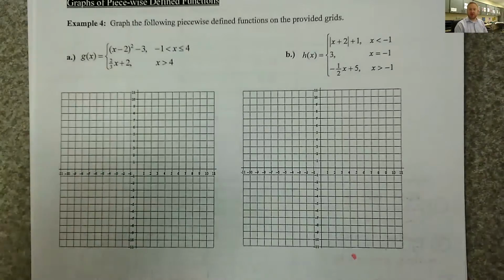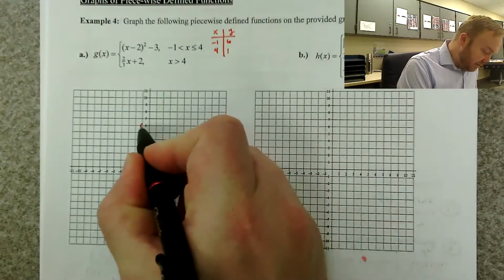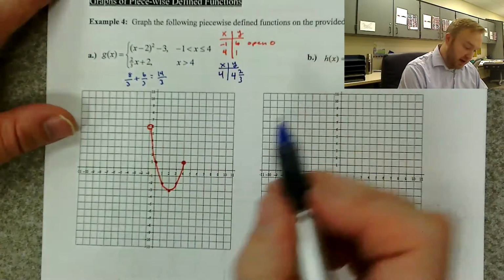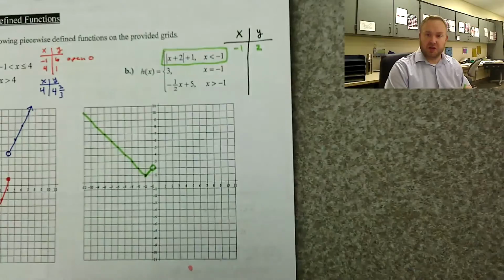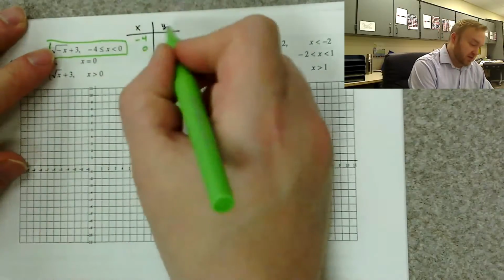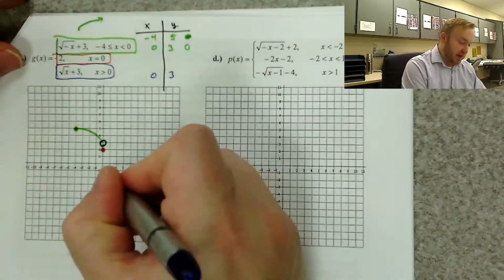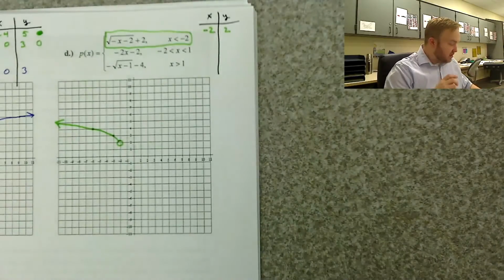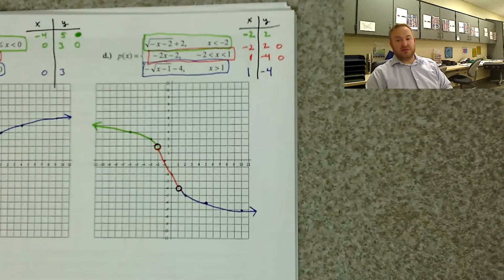Unit 3 Day 2